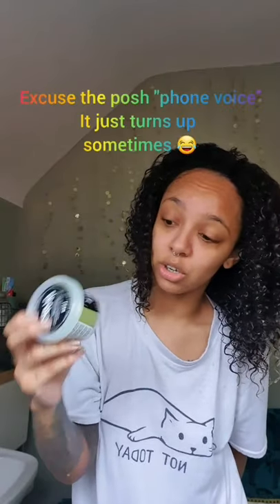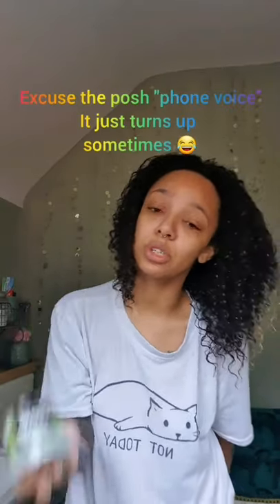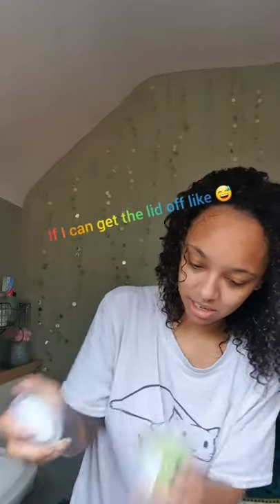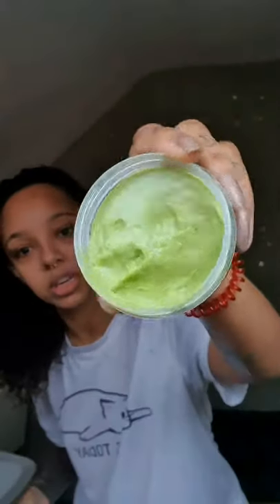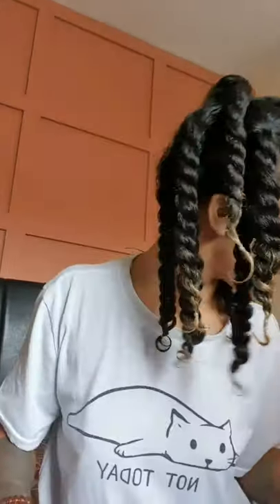LUSH brand new afro hair care range. Tried, tested & reviewed on 3b/3c curls Wash routine & twistout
Hi everyone,
This is my first try at a proper video, so please excuse the awful editing & quality .The video was shot in selfie mode on a smart phone, though it was definitely not fuzzy when I watched it back, oops!😂 I'm definitely not a vlogger & probably never will be tbh!

I've been posting my hair progress on Instagram for a few months now, sharing my ups & downs, trailing products and sharing tips I've learnt along the way. I wanted to do a more in depth review on LUSHs brand new afro hair care range so I decided to upload it here. I'd love to know what you all think if you've tried them for yourself.

I'm not a hair expert by any means. I'm still learning so much as I go, I've been natural since February 2019 so I'm always open to tips, advice & being corrected if I'm wrong.